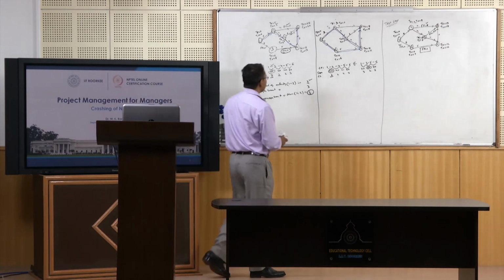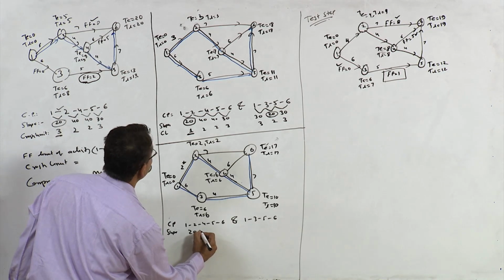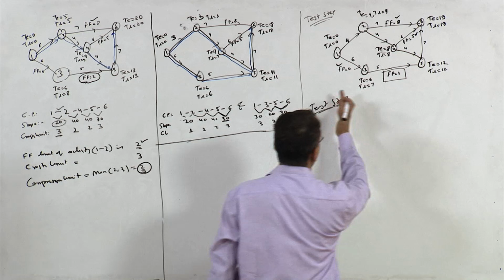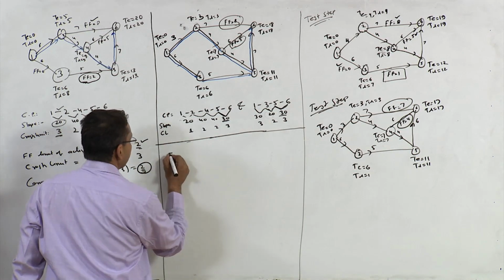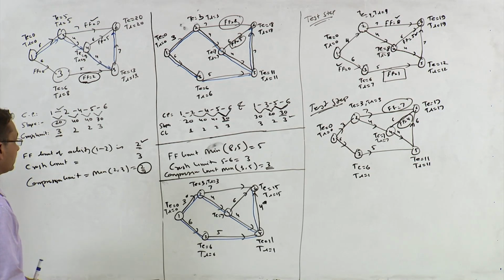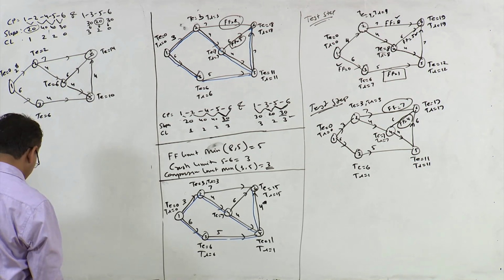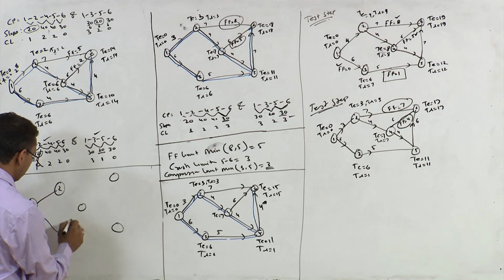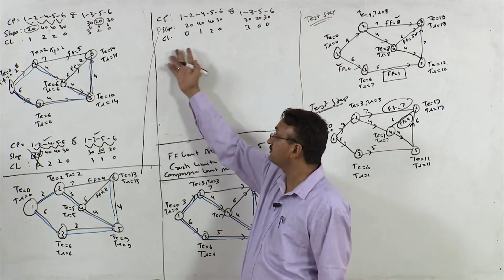Crashing of networks- III (Free Float Method)